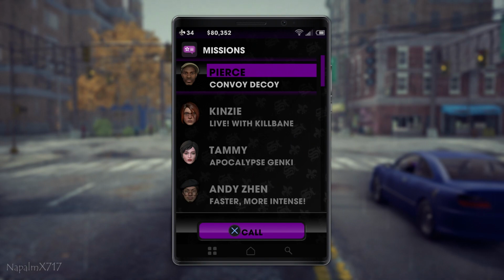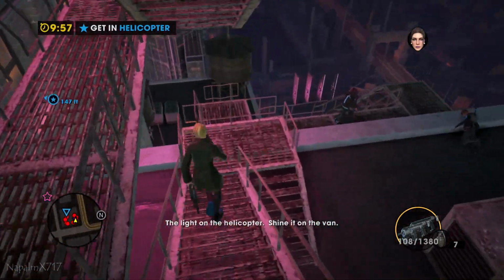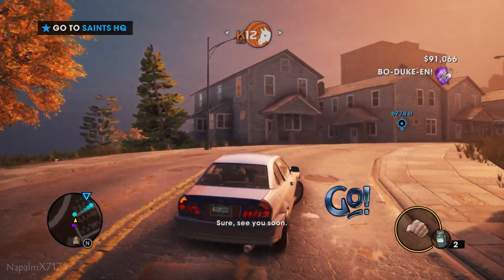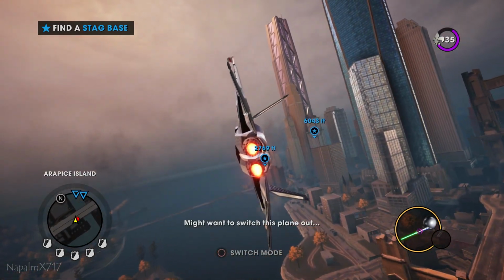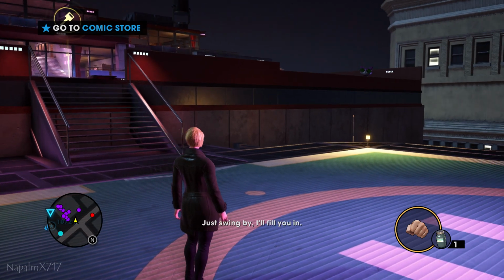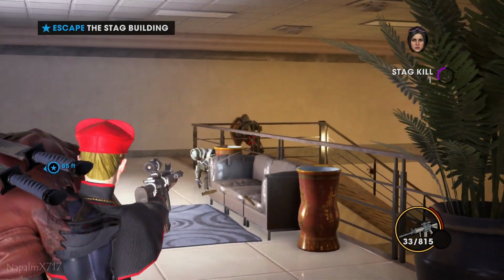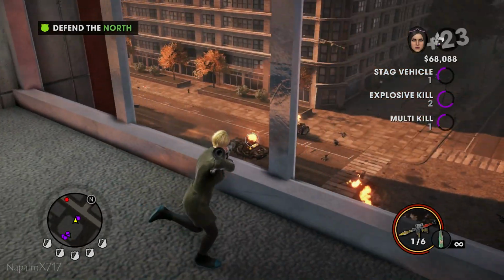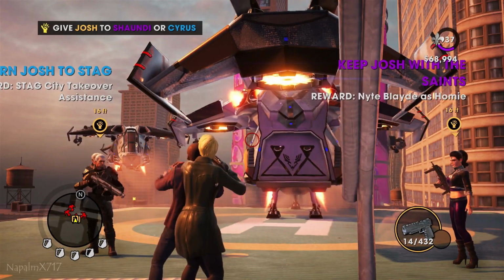Napalm Plays: Saint's Row the Third Remastered (PS4) - PART 6 - Gwen Stacy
Today's character creation is Gwen Stacy. With the limited amount of resources in this game in terms of clothing and hairstyles, I sort of did a mix and match from all versions of Gwen Stacy, from the comics to the movies.